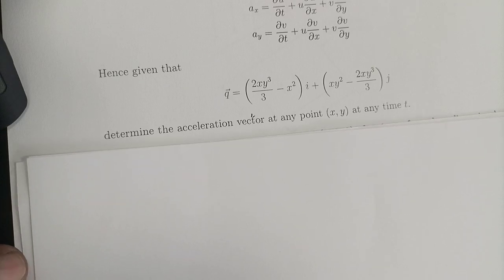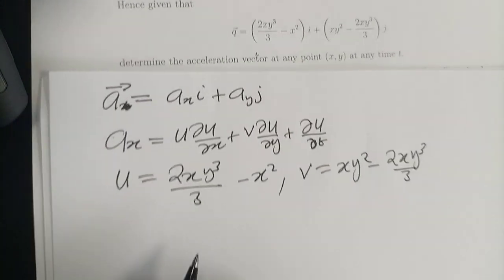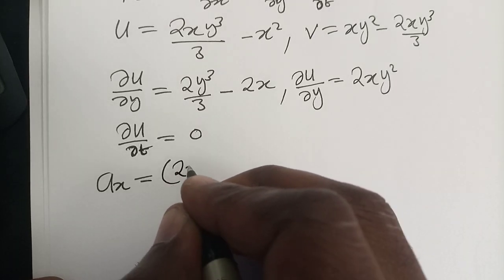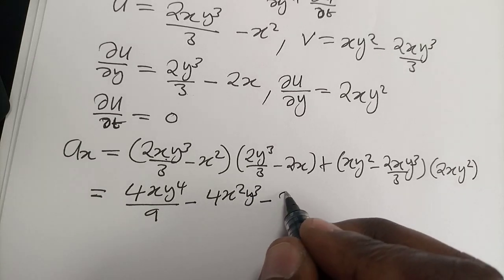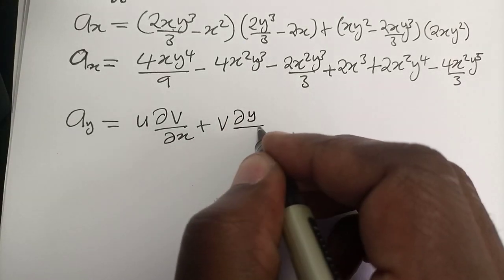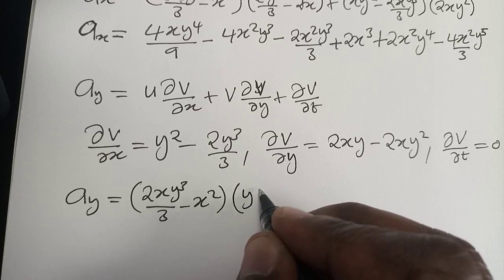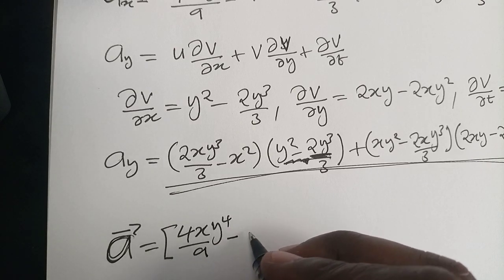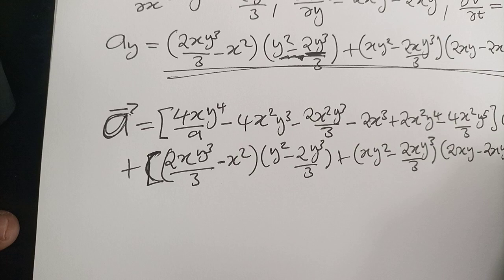Finding The Acceleration Vector